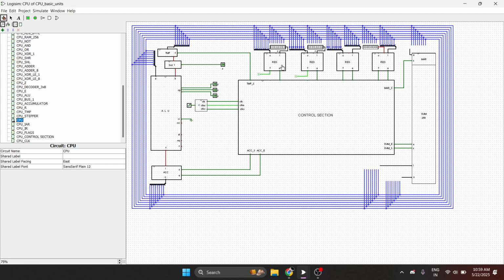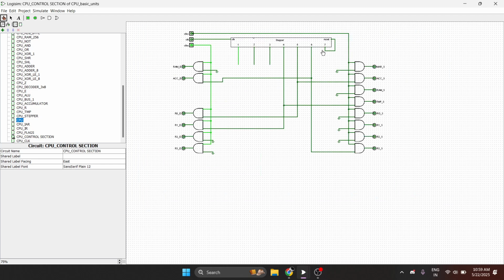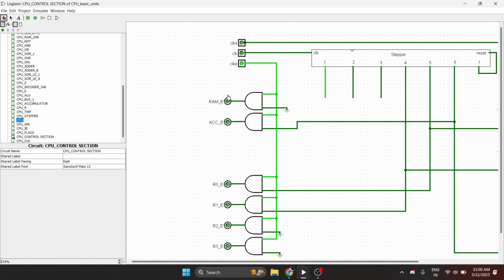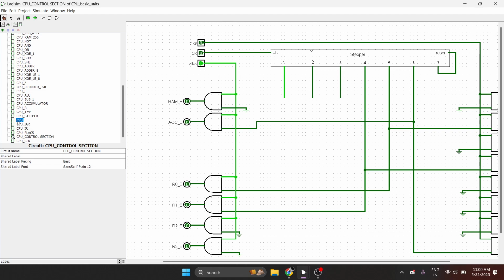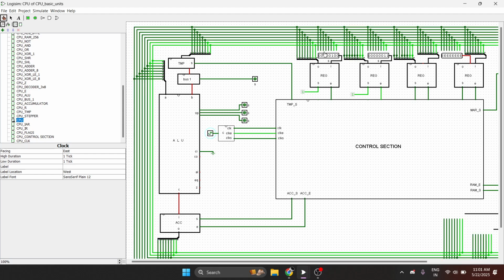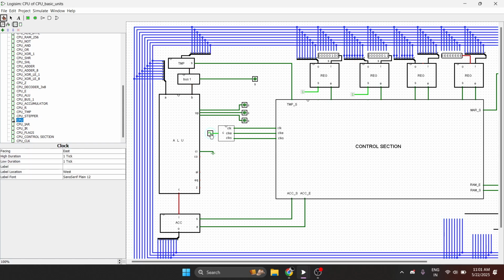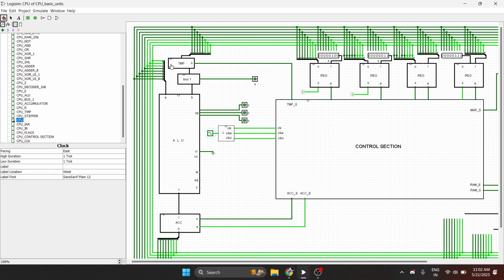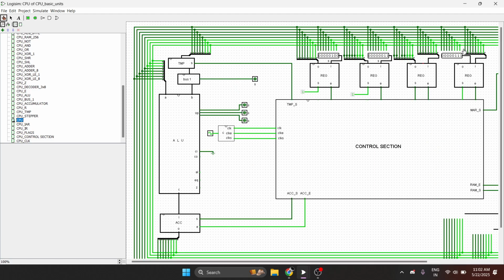8 BIT CPU ADDER LOGIC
Logism simulation for add logic